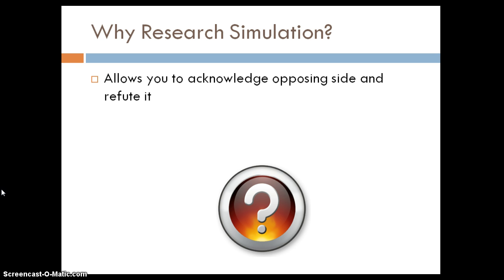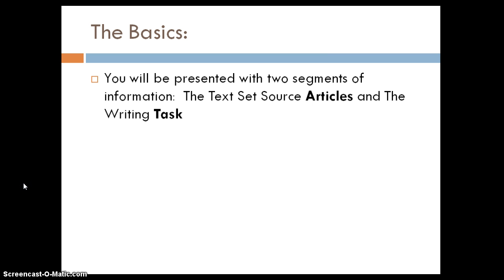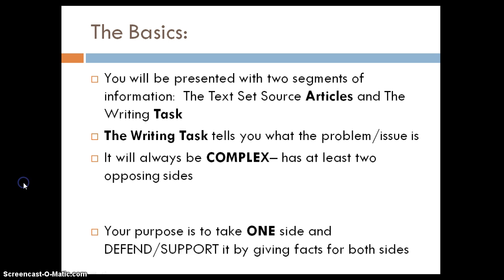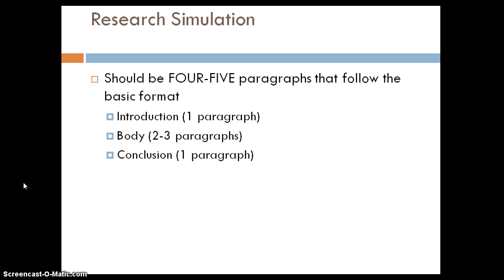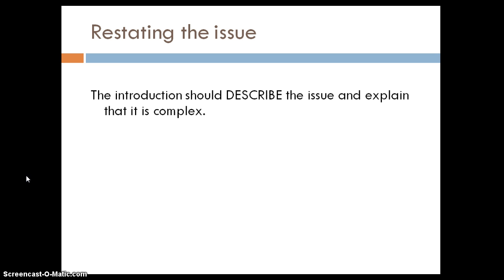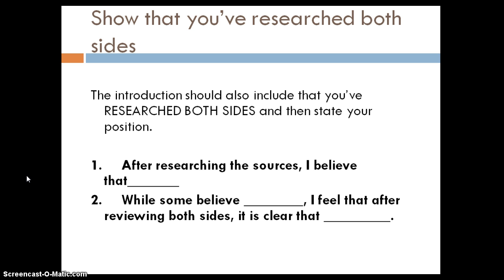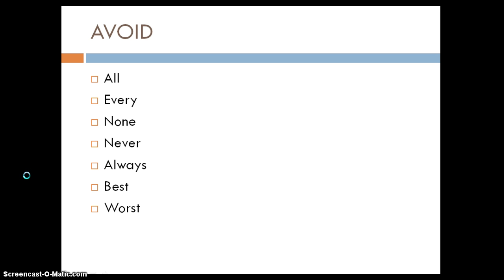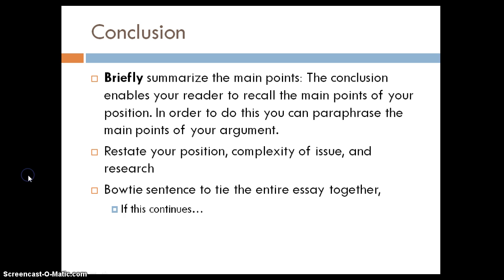Intro to Research Simulation